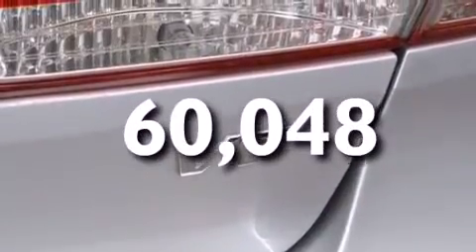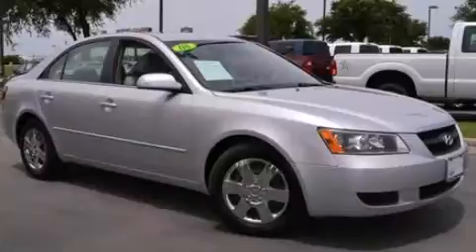Pre-Owned 2008 HYUNDAI SONATA Lewisville TX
We have been honored to serve the Lewisville TX area , we promise that your experience at our dealership will exceed your expectations ! Year : 2008 Make : HYUNDAI Model : SONATA Engine : 3.3L V6 24V MPFI DOHC Trans . : 5-SPEED AUTOMATIC Exterior : BRIGHT SILVER Miles : 60,048 Stock : DR432444A Ford Country of Lewisville 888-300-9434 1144 N Stemmons Freeway Lewisville , TX 75067